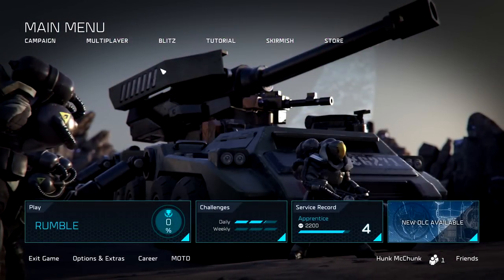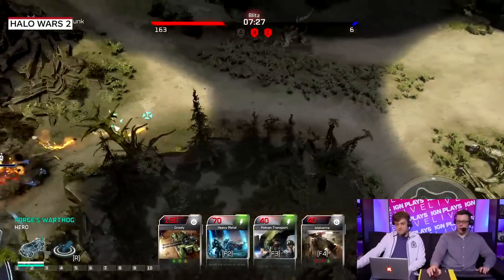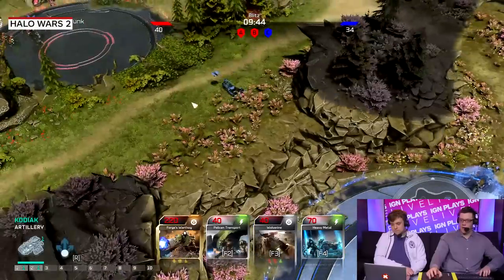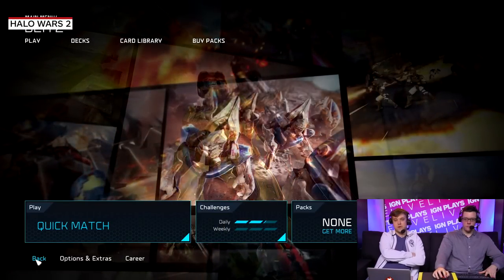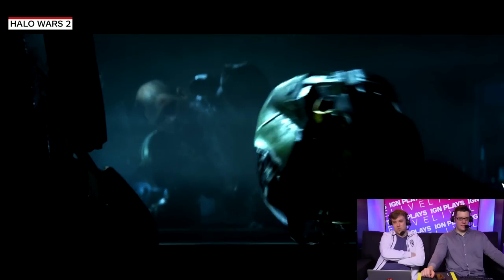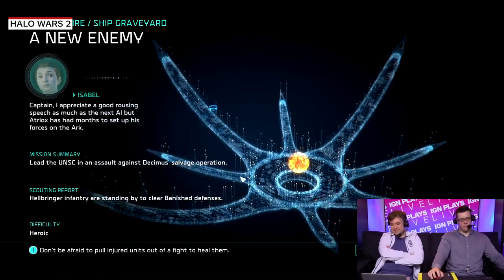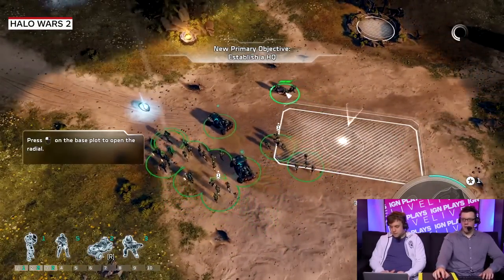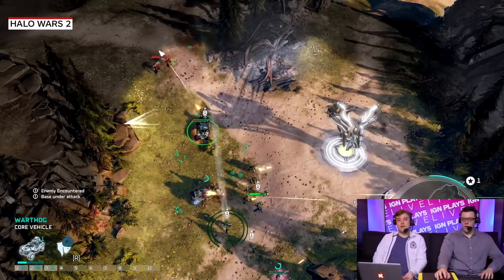Halo Wars 2 Gameplay: Launch Day Stream - IGN Plays Live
Halo Wars 2 releases today, so we've got our own James Duggan and Mitchell Saltzman to break down 343 Industries and Creative Assembly's latest attempt to bring the Halo Universe to the RTS genre. IGN Plays Live streams from 1 - 3pm PT today.

Follow IGN for more!